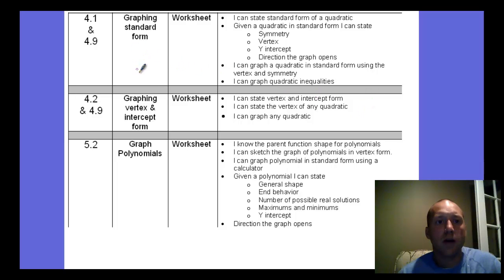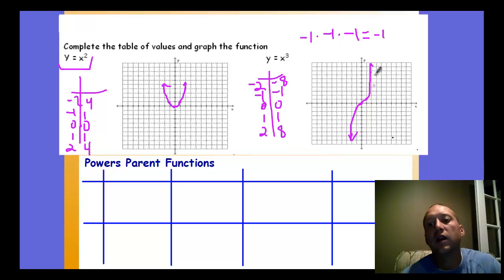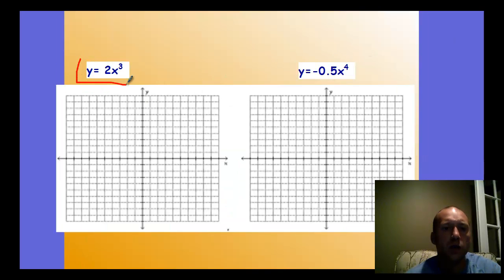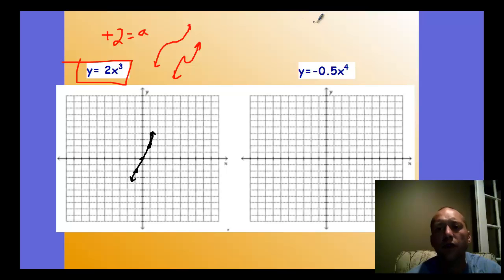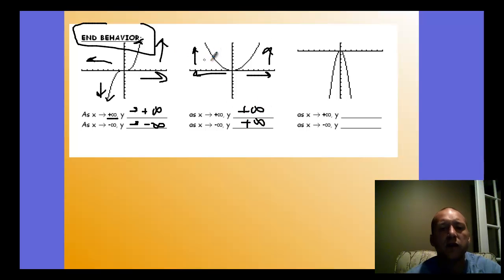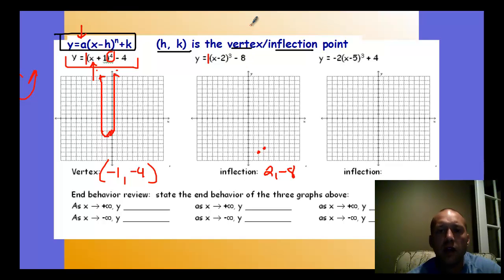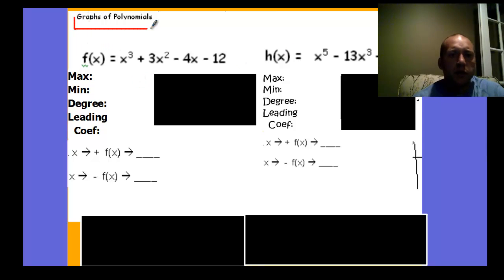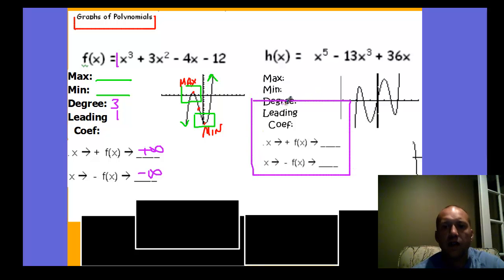honors algebra 2 ch. 5 section 2